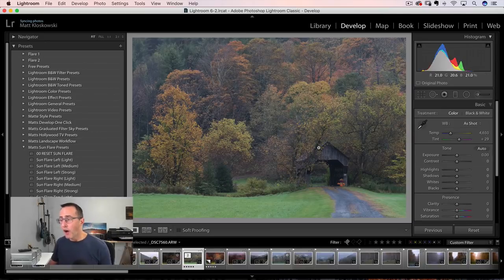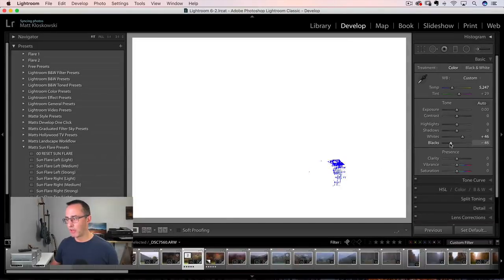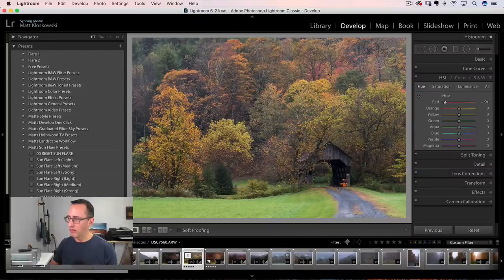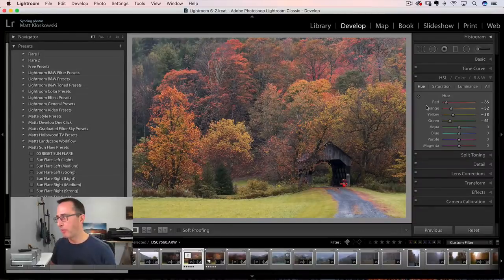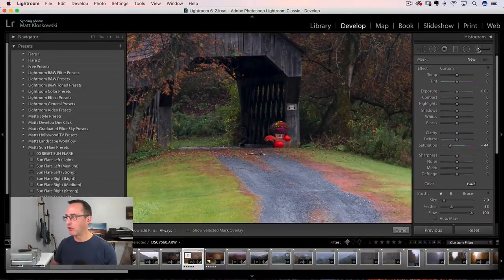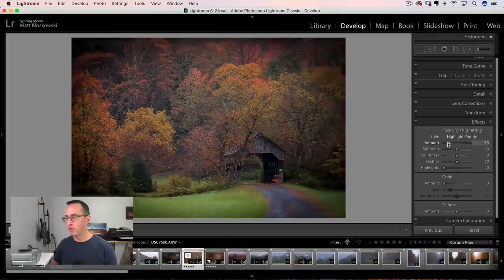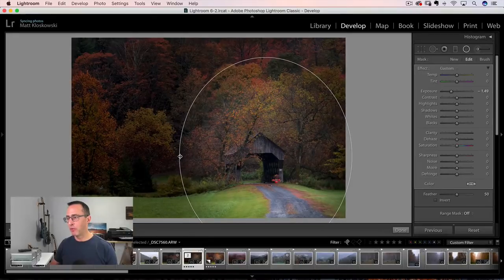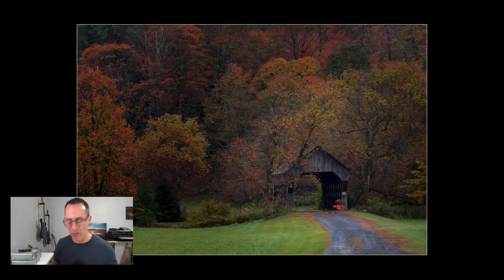Start to Finish Fall Photo Editing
Matt
Category - Education
License - Standard YouTube License
Category
Education
License
Standard YouTube License
SHOW LESS